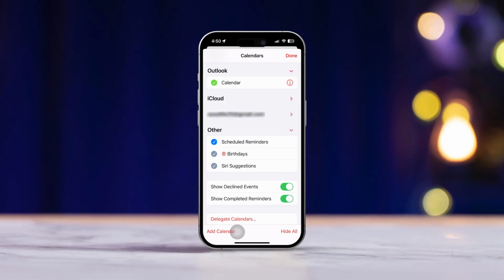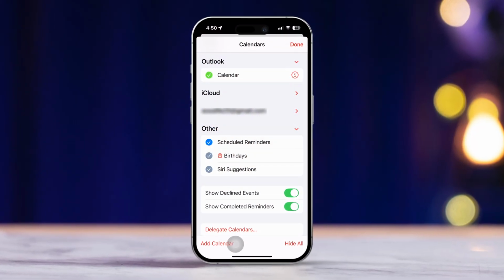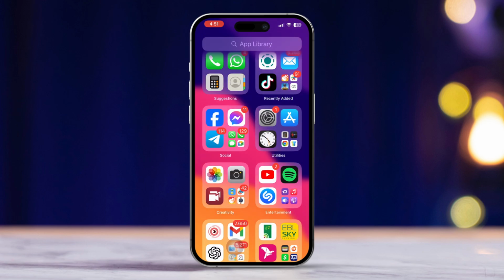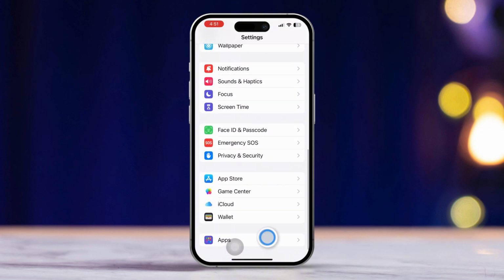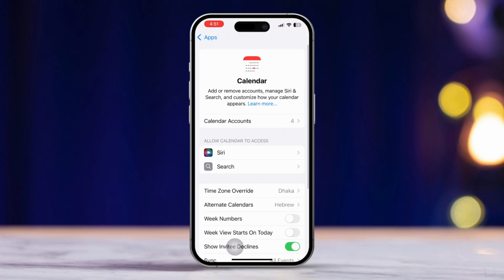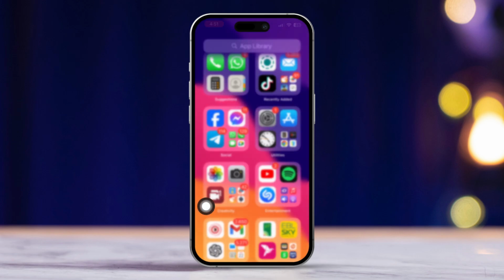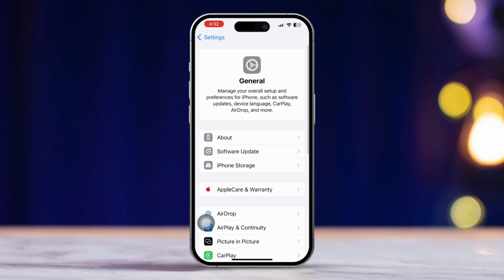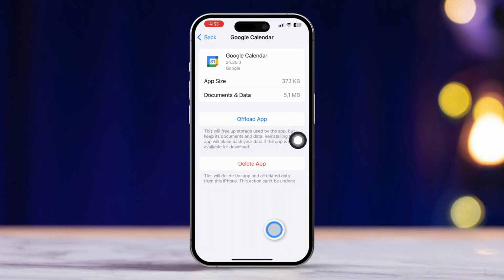How To Fix iPhone Calendar Not Working | Missing Calendar Appointments on iPhone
Are your iPhone calendar events not refreshing or is it so bad that the calendar doesn't even work on your iPhone? Well not to worry cuz I'm here to fix your problems! This video is gonna show you the way to resolve calendar-cannot-work issue on your iPhone with some easy steps. Calendar is a very important app which we use on our daily lives so when events or appointments go missing out of nowhere from your calendar, your entire work life gets disoriented.

To not let that happen stopping events from going missing on the iPhone calendar is very important. Follow my solutions in this video and I'm pretty sure you'll get back your Apple Calendars missing events right away!

00:01- Video Intro
00:14- Solution 1: Sync Events
00:36- Solution 2: Offload Calendar
01:00- Solution End